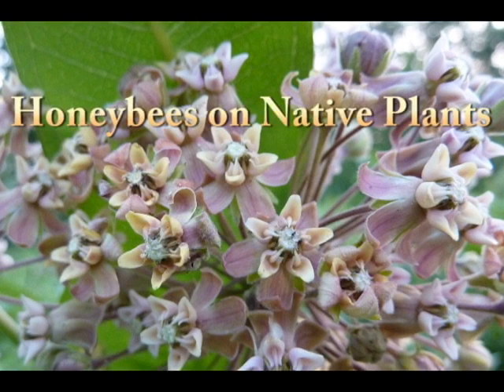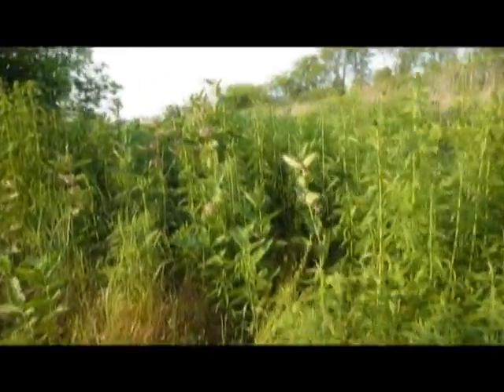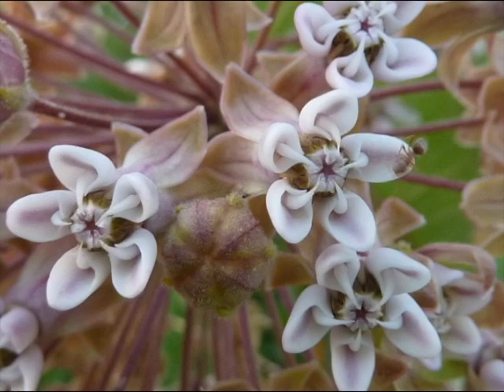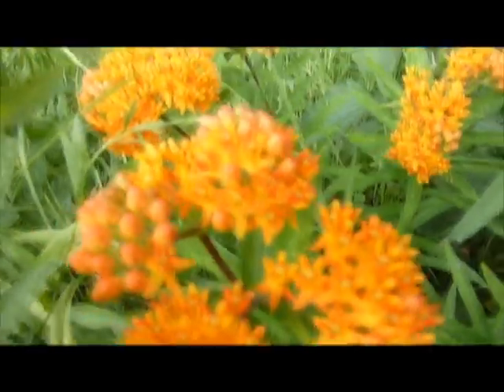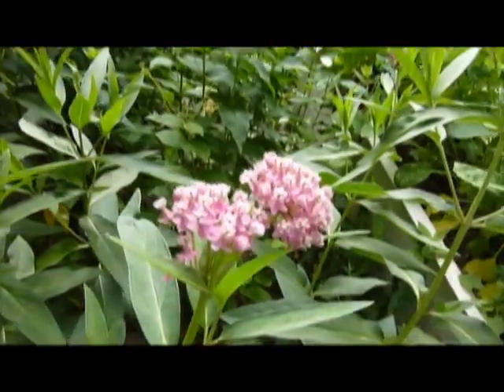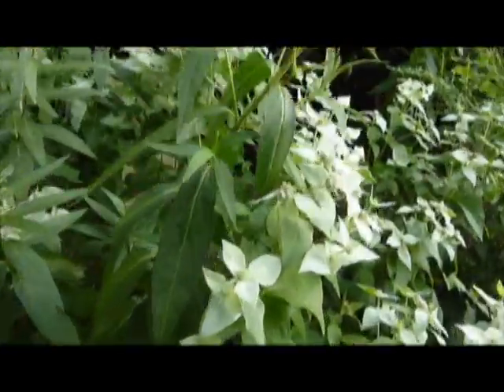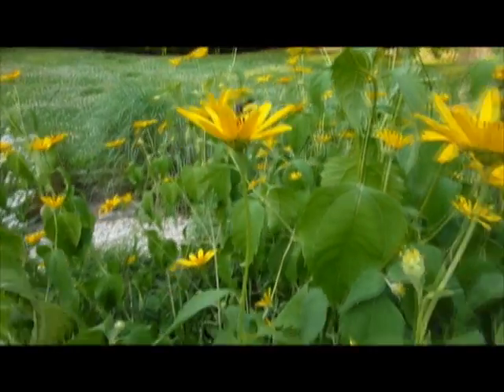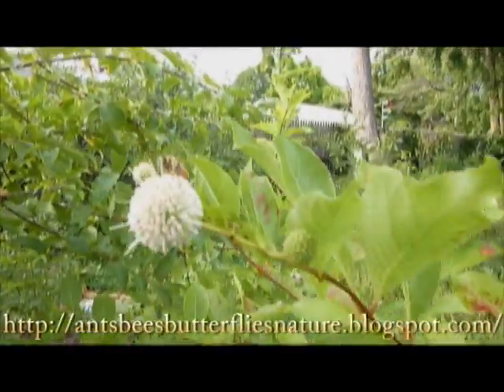Honeybees on Native Plants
A look at some native plants honeybees love.